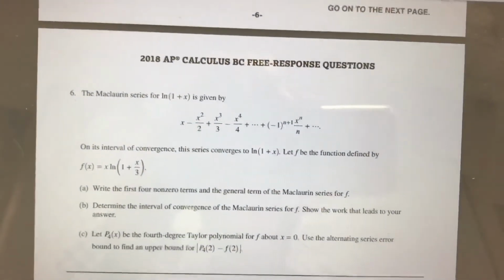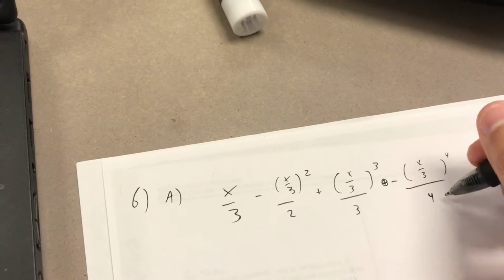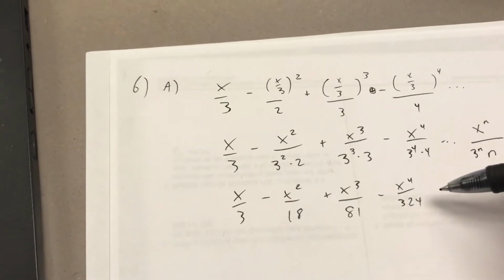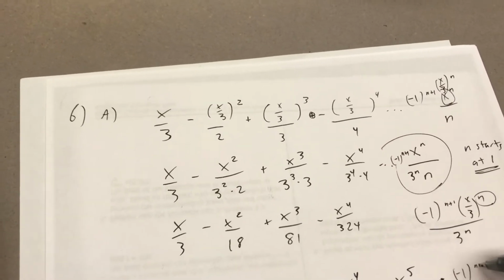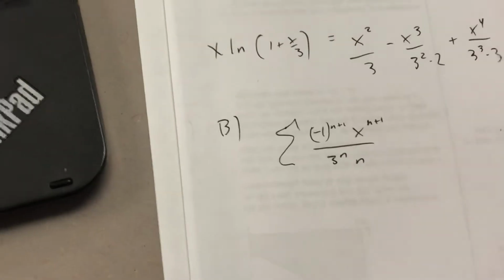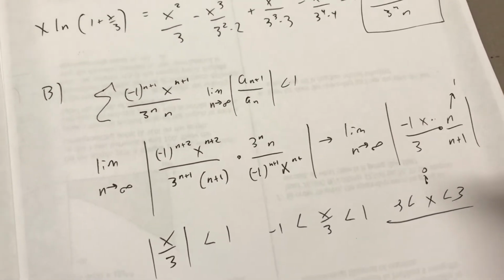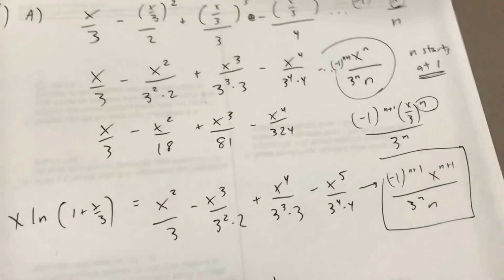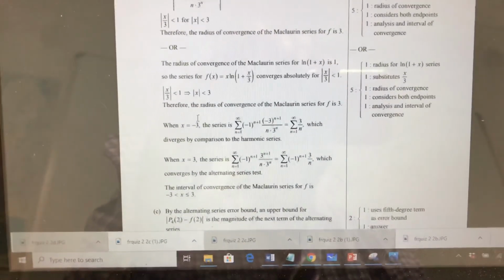2018 BC Calc FRQ 6